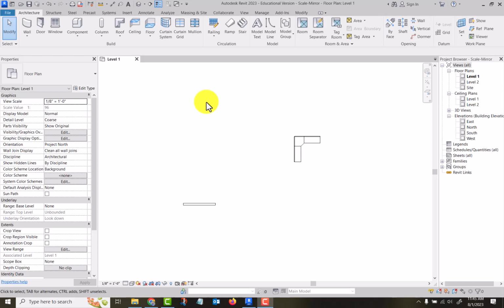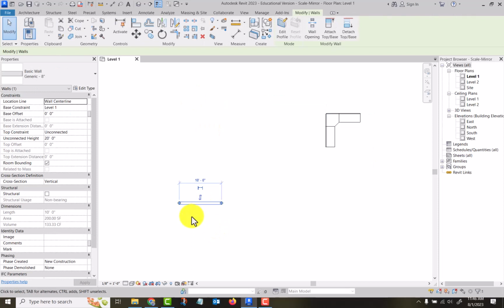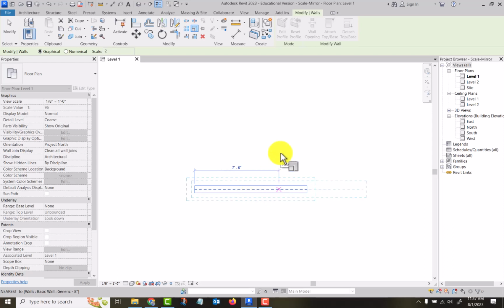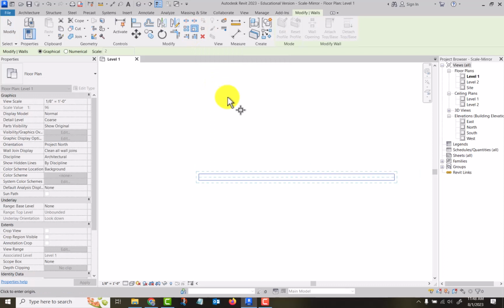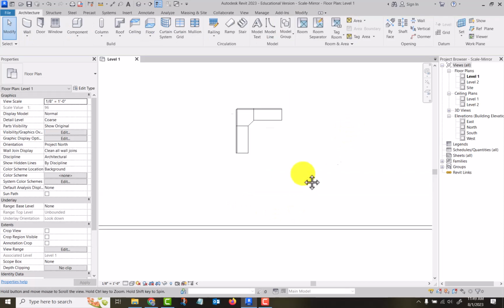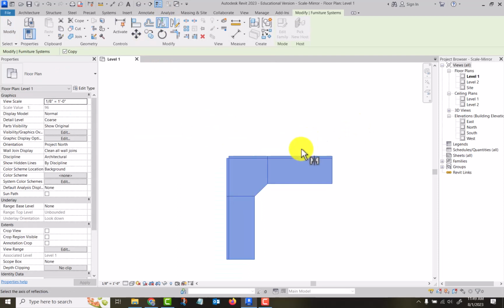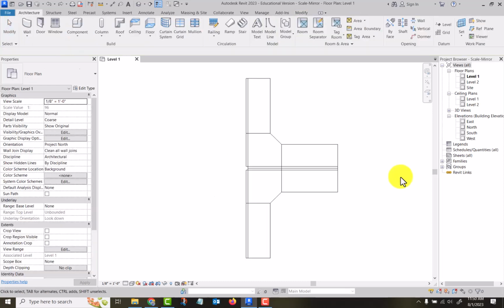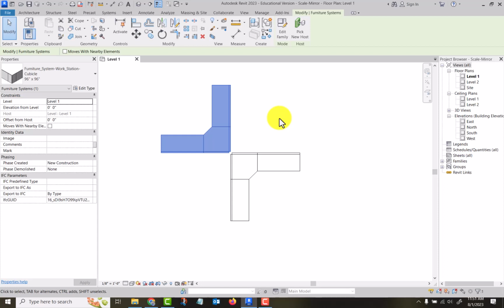DFTG 1127 Week 1 Scale Mirror